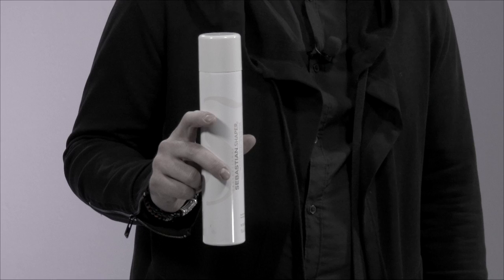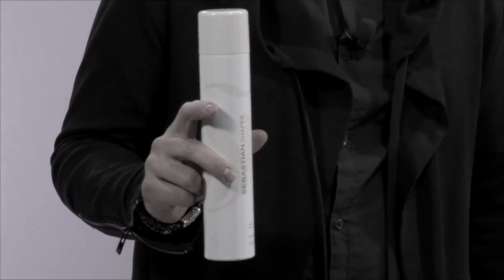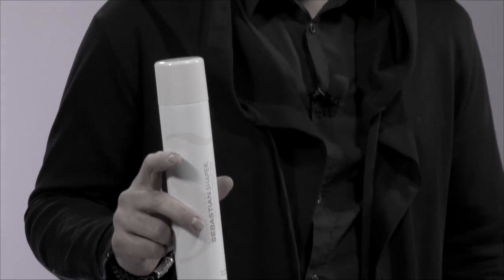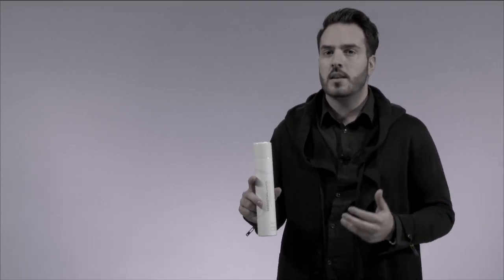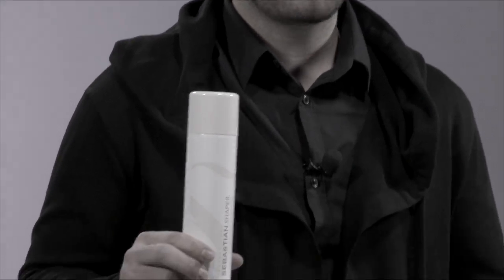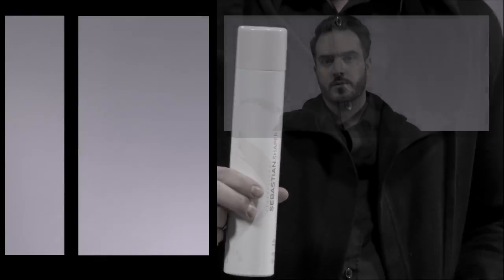Tips for Using Shaper by Sebastian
Sebastian Professional hair stylist John Paul Columbo delivers a few tips on using Shaper by Sebastian. Shaper is a brushable hairspray for wet or dry hair that offers a flexible hold. Sebastian Professional develops professional hair care and salon products on the cutting edge of innovation.